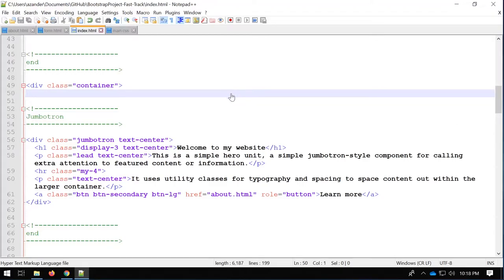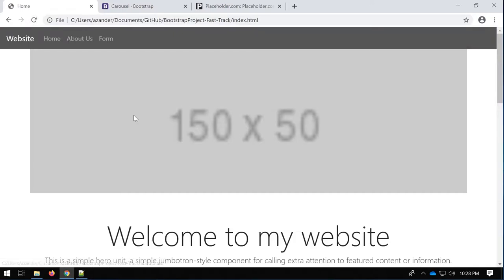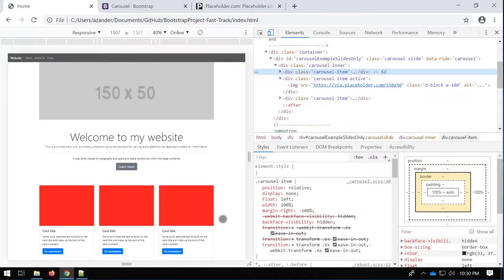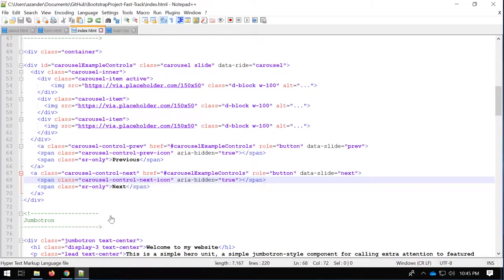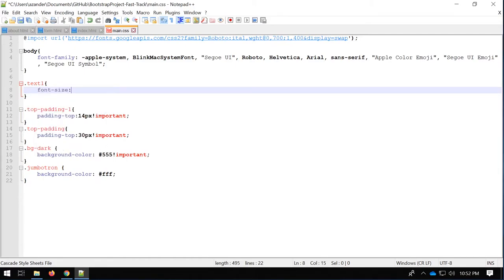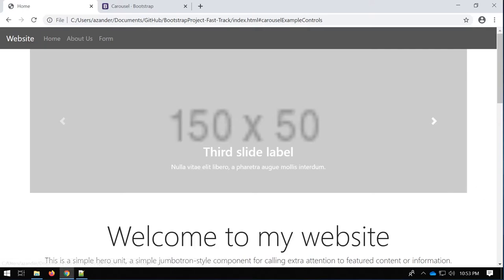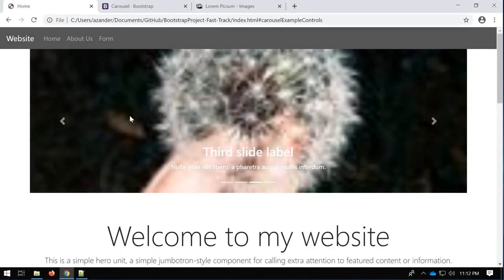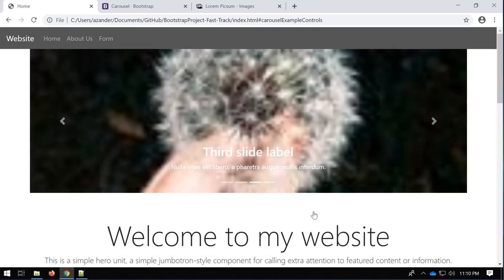Bootstrap Carousel Examples - Introduction to Bootstrap 4 Carousels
In this Bootstrap tutorial for beginners we look through the Bootstrap documentation and implement a range of different Carousel features and build a bootstrap carousel example.

Building a simple Bootstrap carousel is an easy process when following the Bootstrap guidelines, there are many different options that you can leverage to implement and change the carousel to suite your needs and visual requirements.